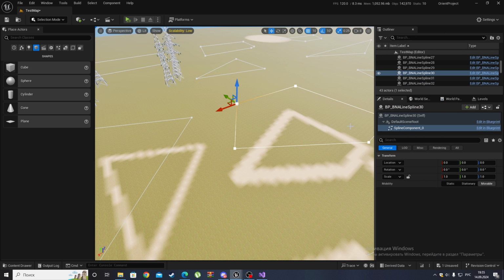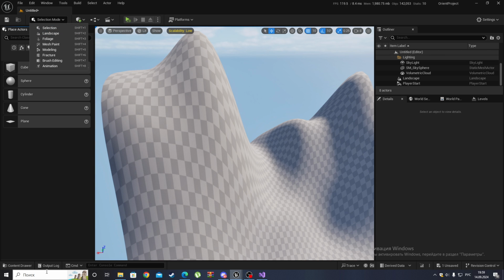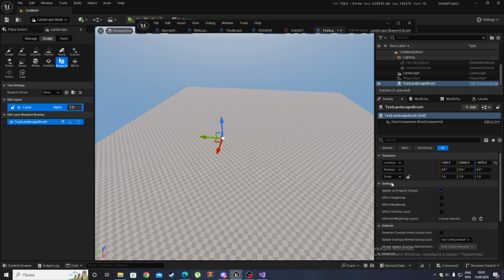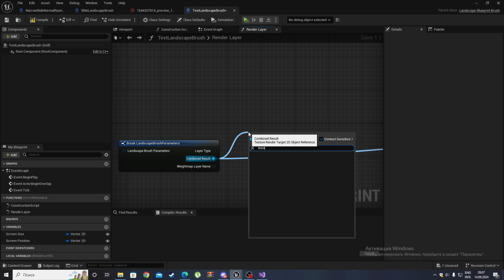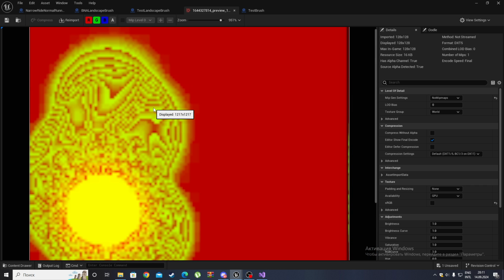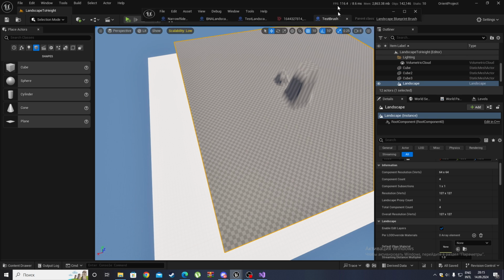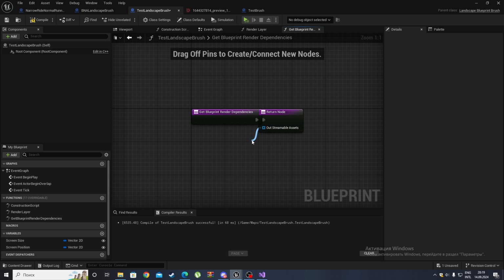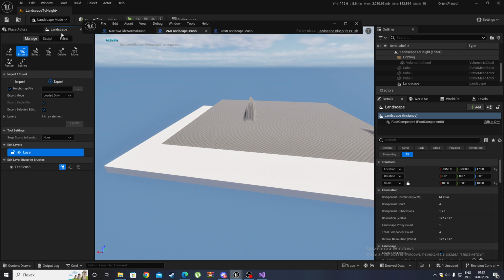About Custom Blueprint Landscape Brushes in Unreal Engine. In one take. English.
C++ Code

I apologize for the quality of the video, English. I didn't want to spend a lot of time on it, but I hope it helps someone.